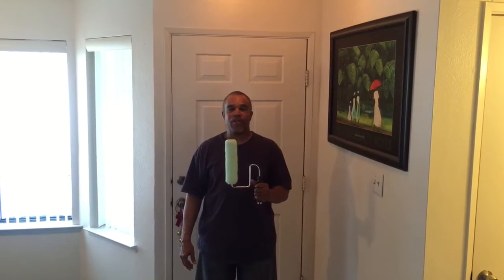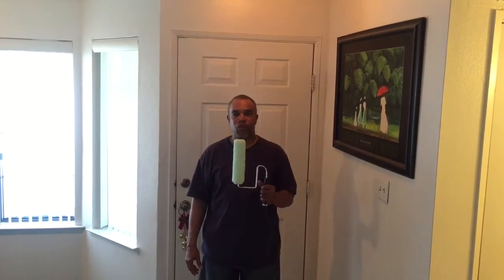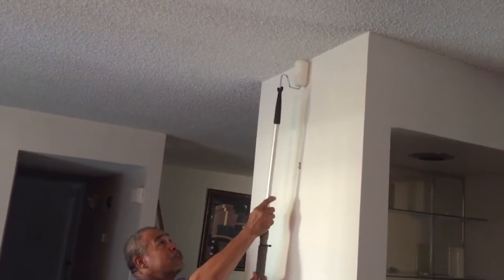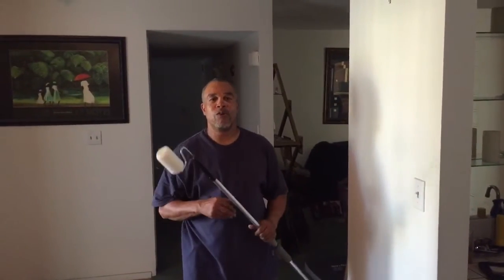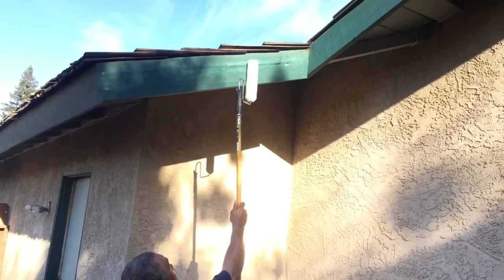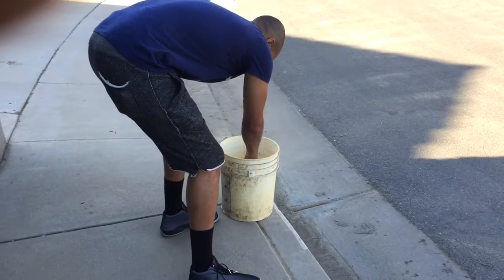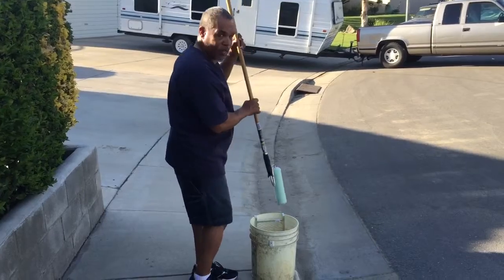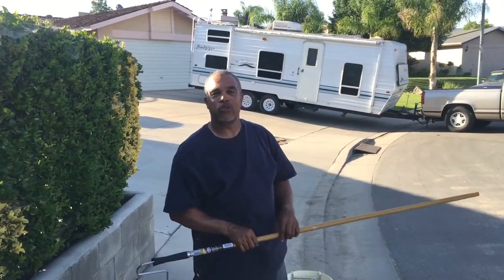Edge Roller Demo By Calvin Woolfolk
Watch the Edge Roller being demonstrated by its inventor Calvin Woolfolk